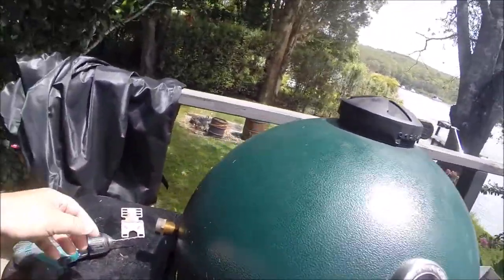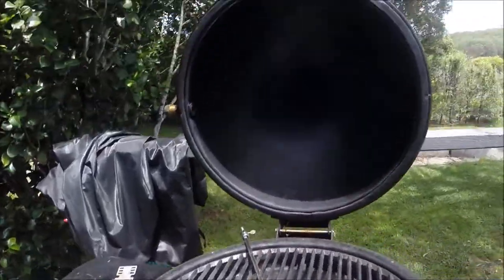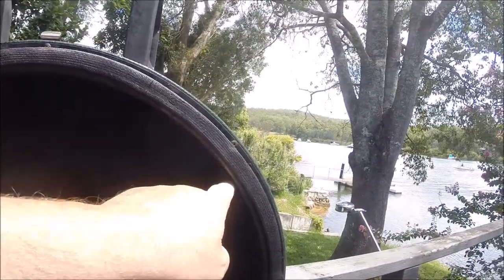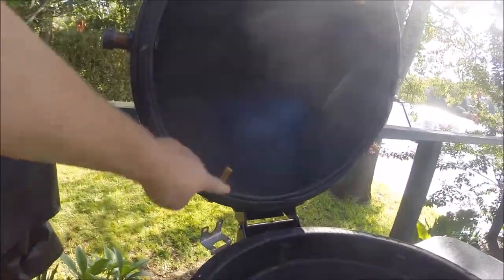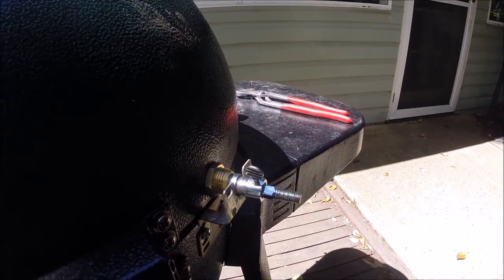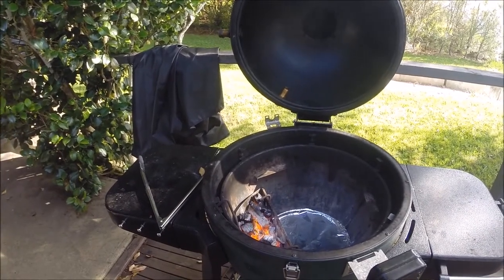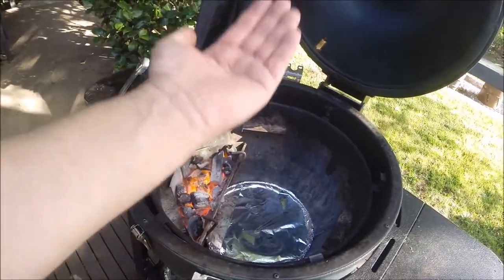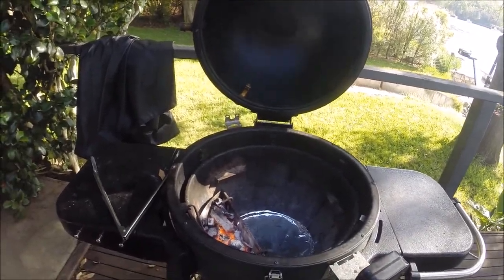Show & Tell How To Retrofit A Rotisserie To A BBQ GRILL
retrofit my BBQ grill smoker to be able to rotisserie on as normal as well as long and sow,

Music